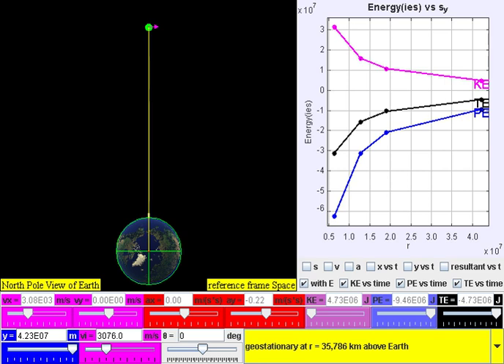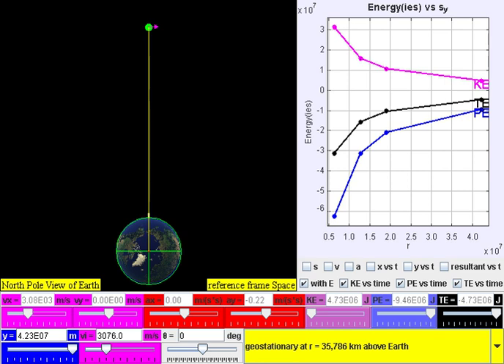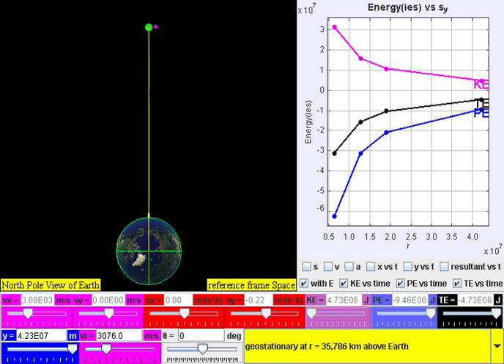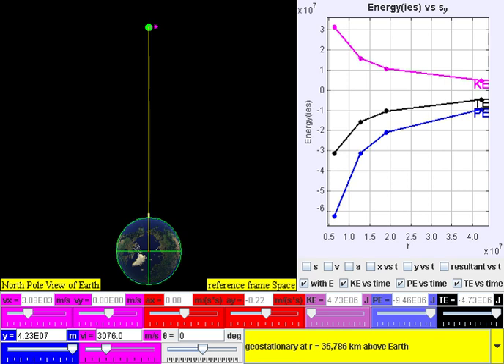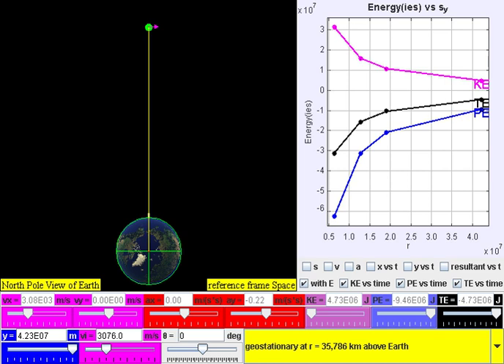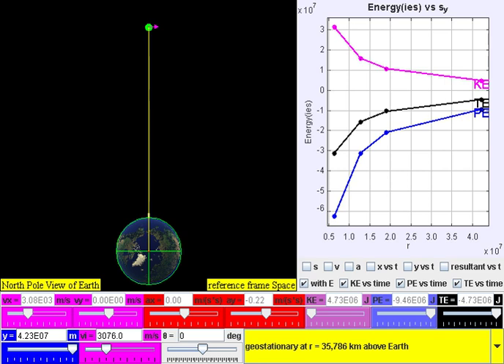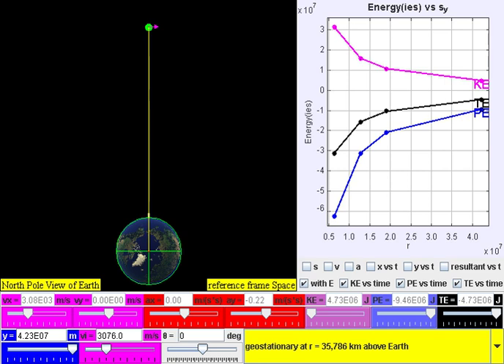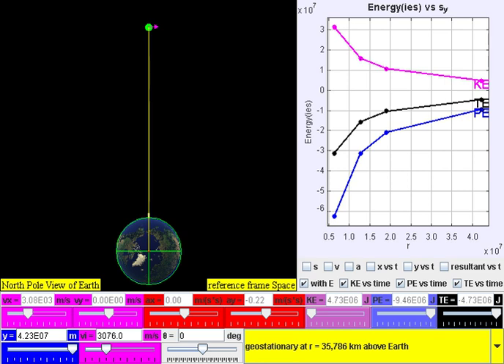Mechanical energy | Wikipedia audio article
00:01:34 1 General
00:04:41 2 Conservation of mechanical energy
00:05:31 2.1 Swinging pendulum
00:06:35 2.2 Irreversibilities
00:08:17 2.3 Satellite
00:11:59 3 Conversion
00:13:09 4 Distinction from other types

- Socrates

SUMMARY
In  physical sciences, mechanical energy is the sum of potential energy and kinetic energy. It is the energy associated with the motion and position of an object. The principle of conservation of mechanical energy states that in an isolated system that is only subject to conservative forces, the mechanical energy is constant. If an object moves in the opposite direction of a conservative net force, the potential energy will increase; and if the speed (not the velocity) of the object changes, the kinetic energy of the object also changes. In all real systems, however, nonconservative forces, such as frictional forces, will be present, but if they are of negligible magnitude, the mechanical energy changes little and its conservation is a useful approximation. In elastic collisions, the mechanical energy is conserved, but in inelastic collisions some mechanical energy is converted into thermal energy. The equivalence between lost mechanical energy (dissipation) and an increase in temperature was discovered by James Prescott Joule.
Many devices are used to convert mechanical energy to or from other forms of energy, e.g. an electric motor converts electrical energy to mechanical energy, an electric generator converts mechanical energy into electrical energy and a heat engine converts heat energy to mechanical energy.